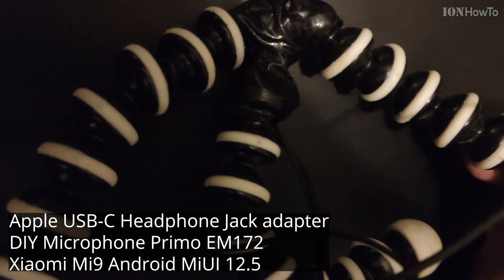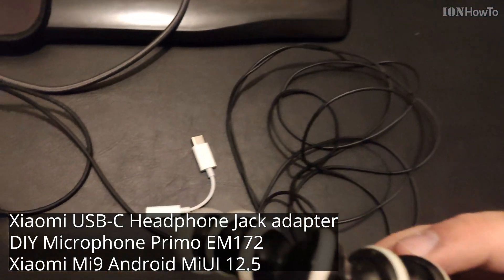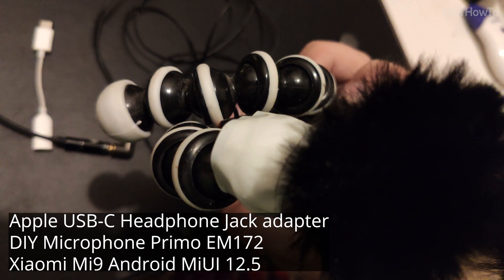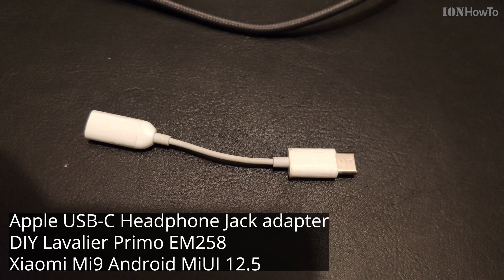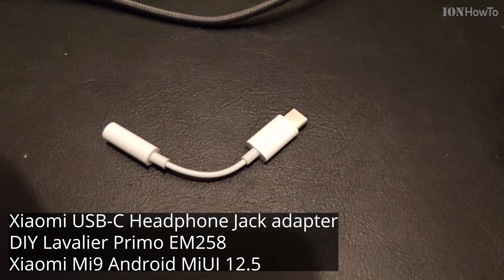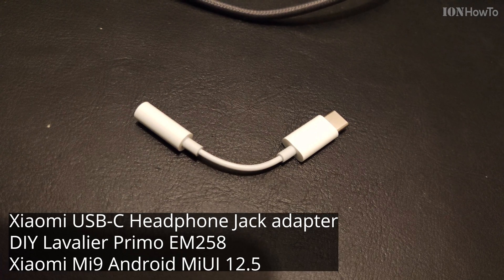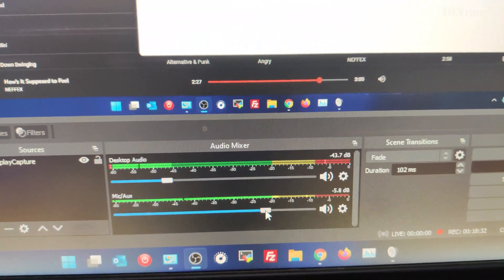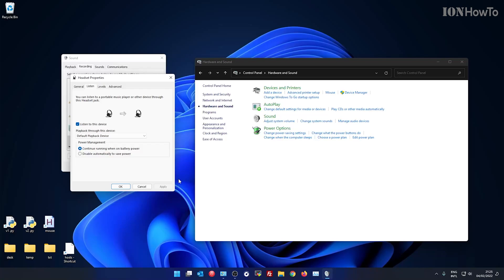Apple usb-c to Headphone Jack Adapter vs Xiaomi usb-c to headphone adapter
Apple USB-C to Headphone Jack Adapter on Android Xiaomi MiUI 12.5
Comparing the Apple USB-C headphone 3.5mm jack adapter with the Xiaomi USB-C headphone jack adapter.
Testing the Apple USB C adapter with Android and PC on Windows 11.
The adapter in Windows 11 device manager playback and recording controls.
It can play up to 24 bit 48 kHz and record mono microphone input from headset or lavalier microphone  TRRS up to 24 bit 48 kHz also.

If you have a microphone with TRS 3.5mm jack, you need a TRRS to headphone and microphone splitter adapter to be able to record audio.
Audio playback works fine for both TRS and TRRS 3.5mm headphone jack.

This adapter is to plug in headphones and headsets with microphones into Apple iPad but it works on Windows 11 PC and Android Xiaomi MiUI 12.5 too.
If you have headphones that have a wire only and no Bluetooth this device allows you to connect your headphones to your iPad Android or Windows 10 / Windows 11 PC.
Model is the EU version that has maximum VRM 0.5 V which is enough to listen on PC or iPad but can be low on Android and some high impedance headphones (ohm value).

Manufacturer: Apple Inc.
Part number MU7E2ZM/A USB-C to 3.5 mm Headphone Jack Adapter
Model A2155

Any questions?